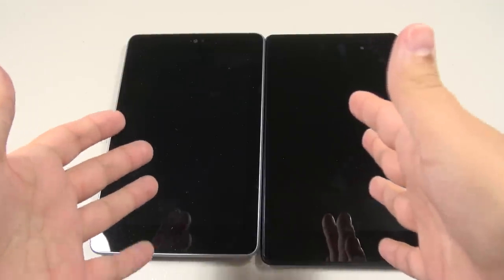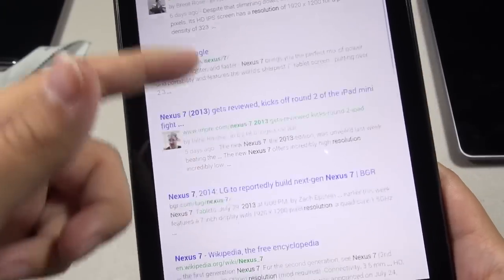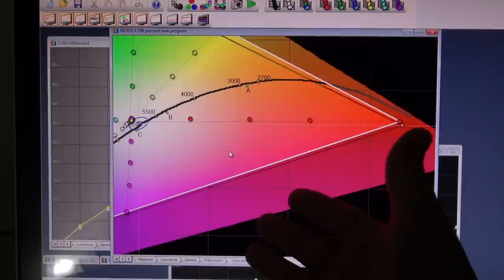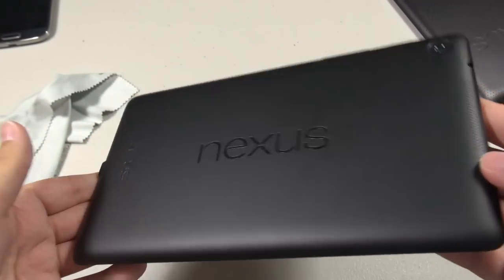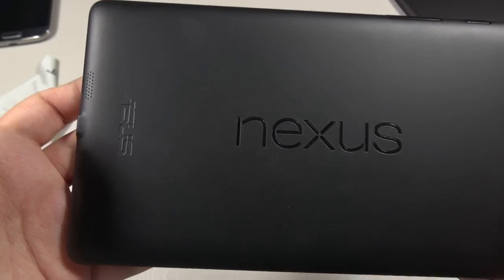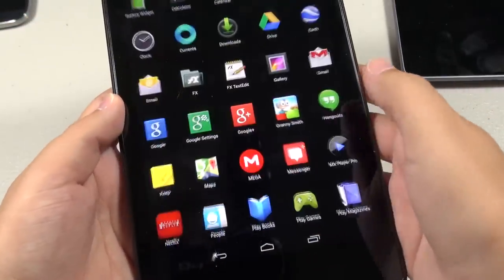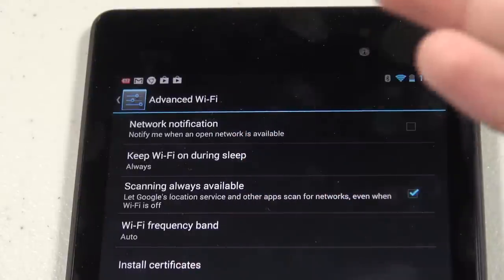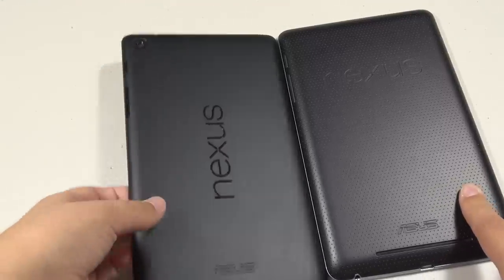NEXUS 7 (2013): Review and Impressions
This review specializes on a few topics: Display, Speakers, Processors, and Jelly Bean 4.3. It started as a first impressions but became more in-depth.